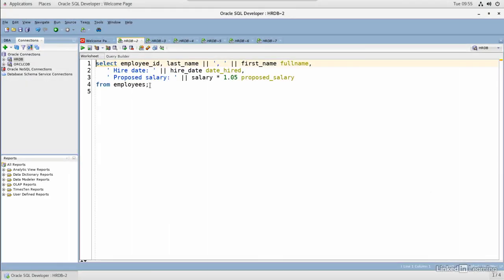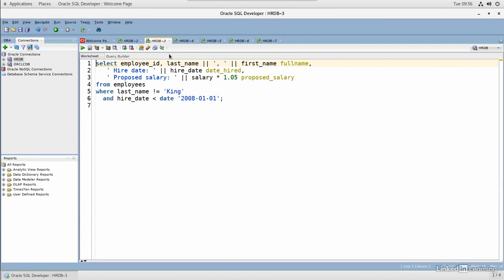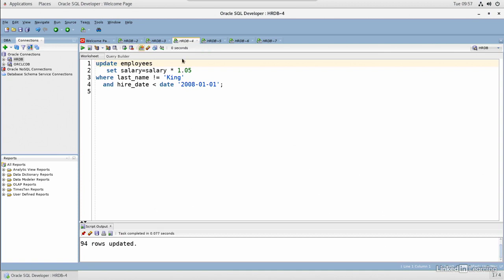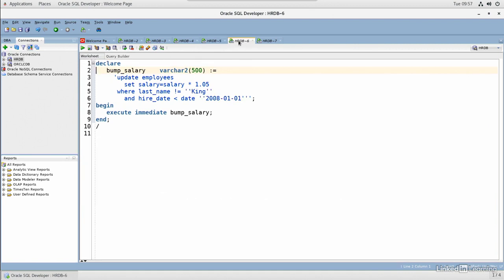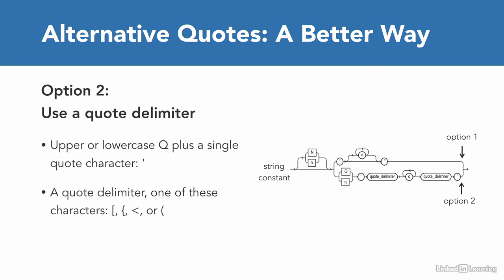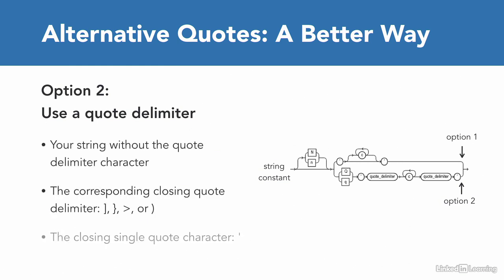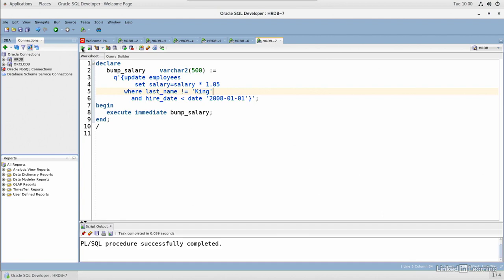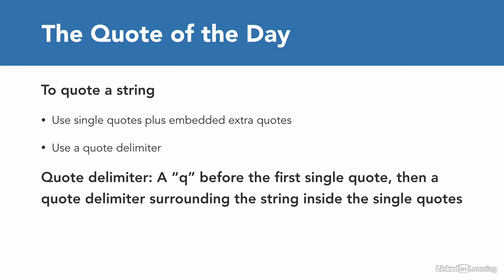003 Alternative quoting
Learning Oracle Database SQL 19c